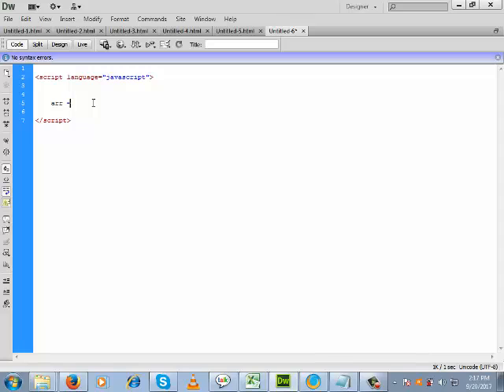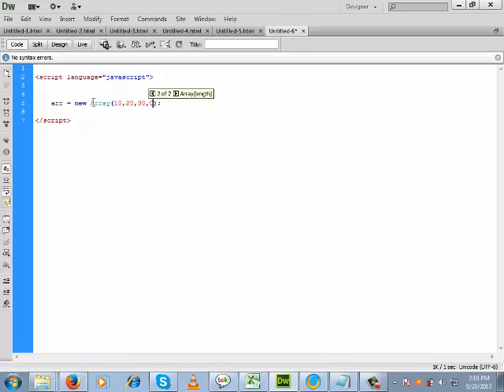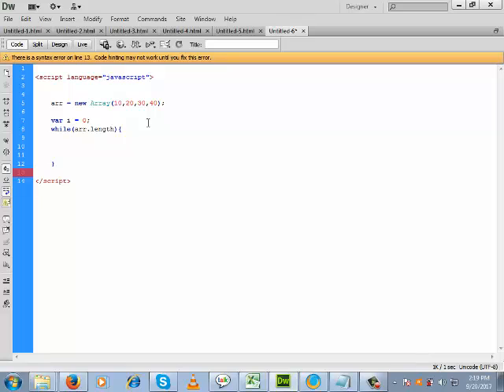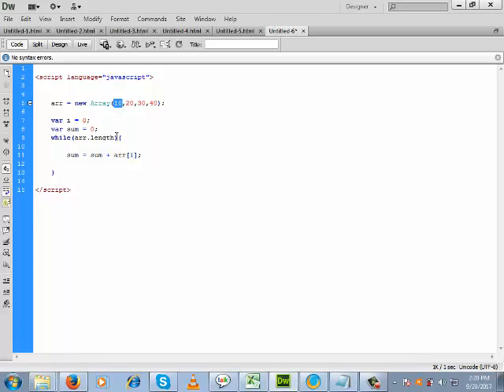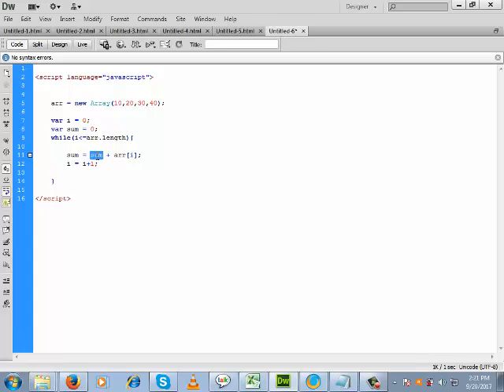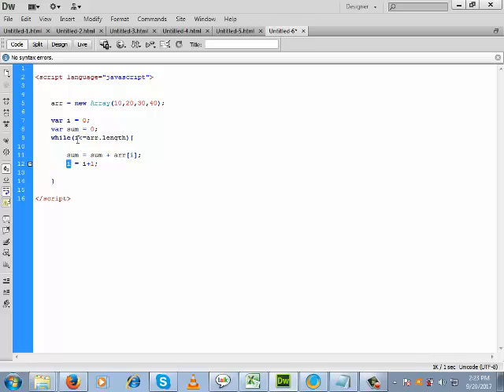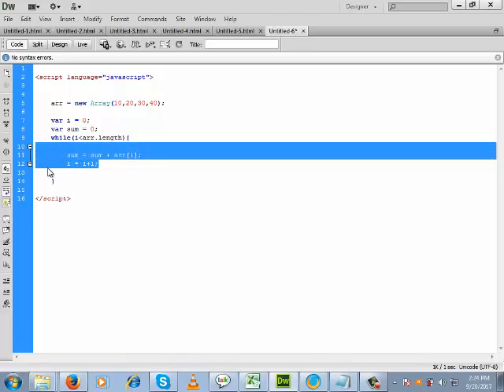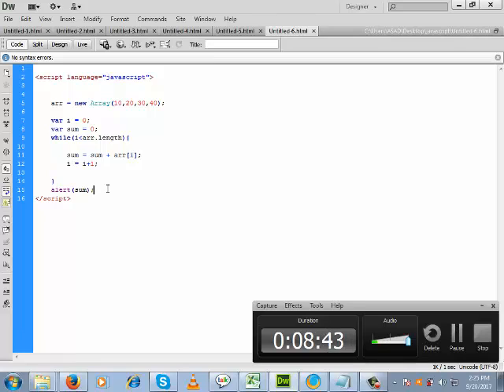JavaScript While Loop Part2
In this tutorial I cover discussion about JavaScript While Loop. Here I discussed what is While Loop and how it can be done using JavaScript with example.